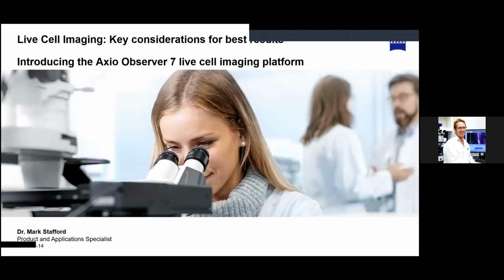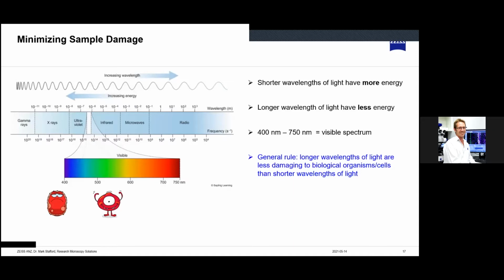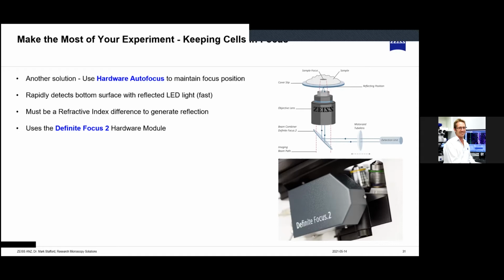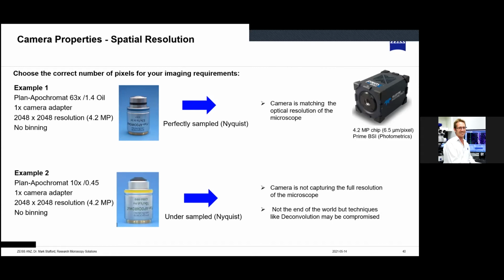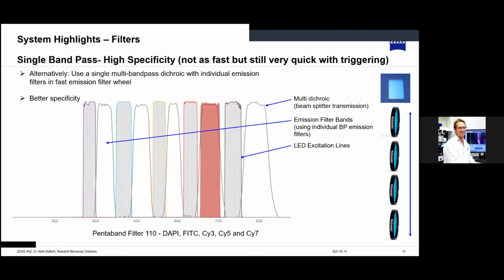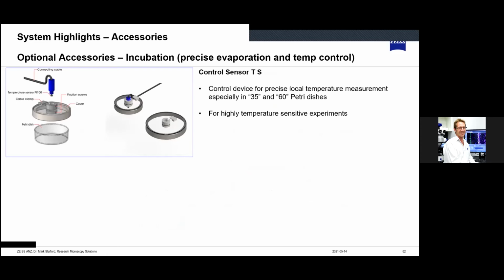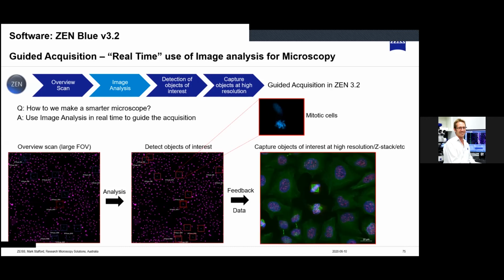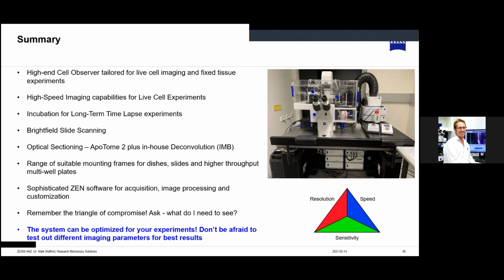Introducing the IMB Microscopy Facility New ZEISS Axio Observer 7 High-Speed Imaging System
Fluorescence microscopy has been a critical tool in answering complex biological questions since its invention over 100 years ago.
Modern fluorescence techniques and instrumentation continue to evolve enabling increasing advances in sensitivity, resolution and speed allowing us to peer deeply into the dynamic processes of living cells and even whole organisms.
In this seminar, we will discuss the basics of live cell Imaging using Widefield Fluorescence microscopy and introduce the capabilities of the ZEISS Axio Observer 7 high-speed imaging platform which is designed for long-term imaging of living specimens and now avail-able at the IMB Microscopy Facility .